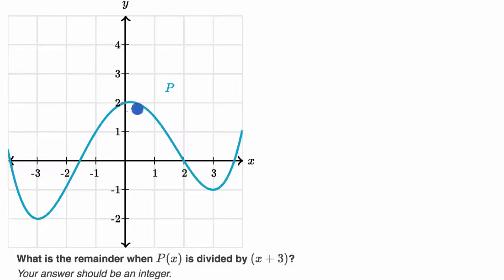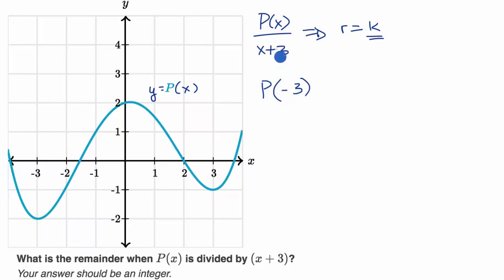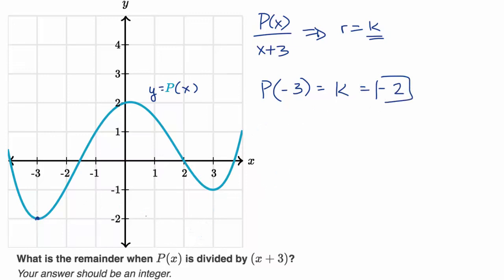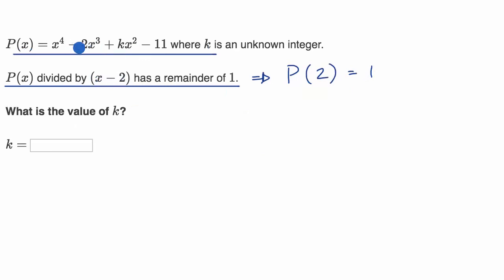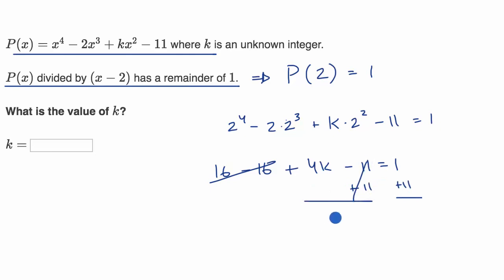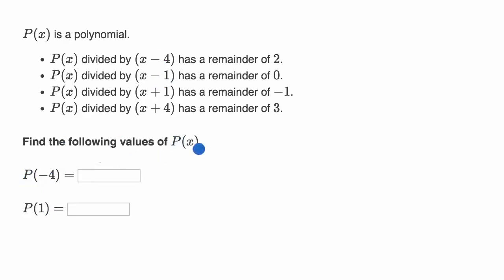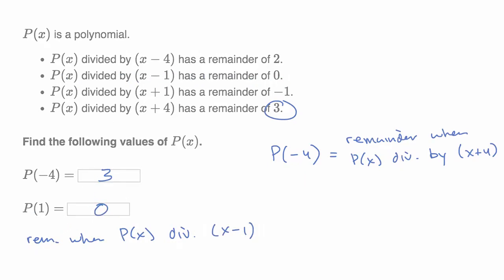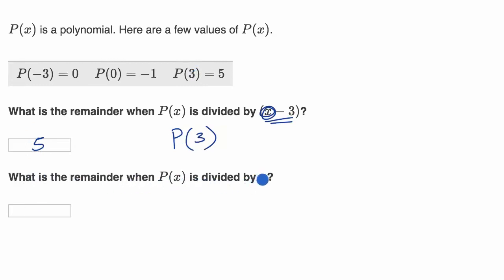Math Algebra II - Remainder theorem examples